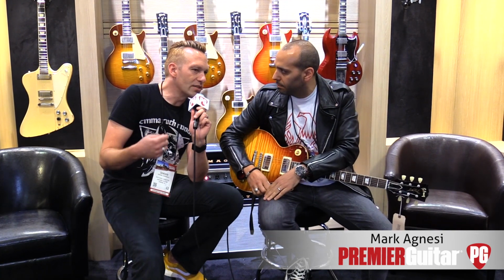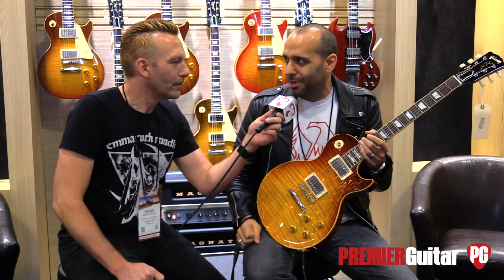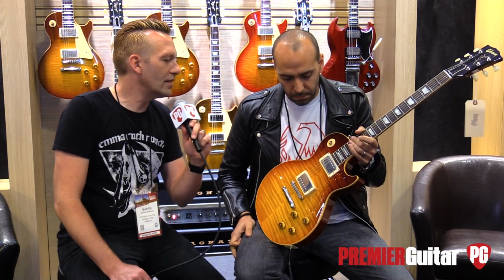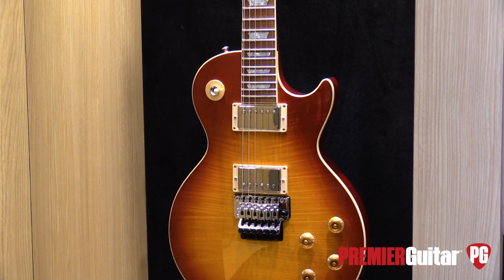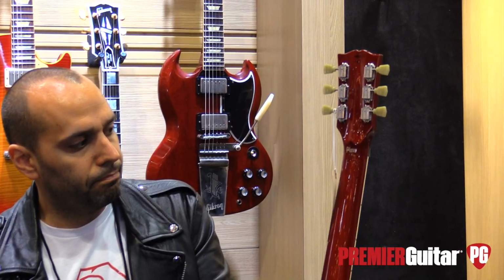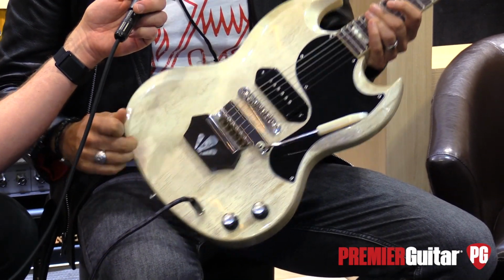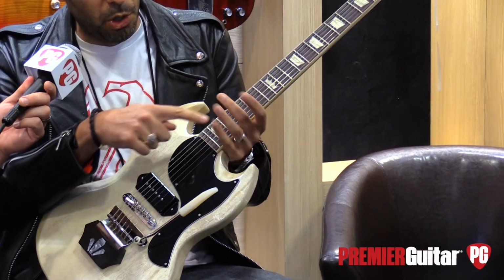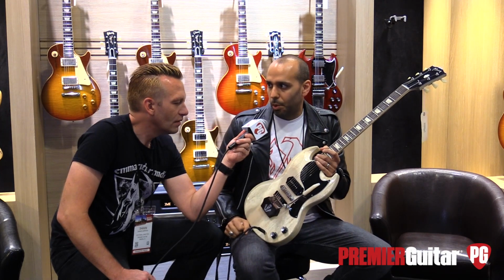Summer NAMM 2019: Gibson Lee Roy Parnell '59 LP, Dave Amato Les Paul Axcess & '62 Brian Ray SG Jr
Give a listen to new signature models for the country legend, the McCartney sideman, and REO Speedwagon’s lead man.